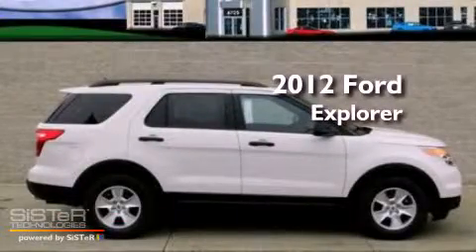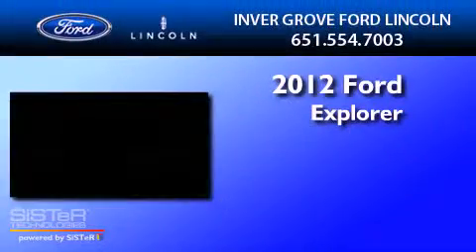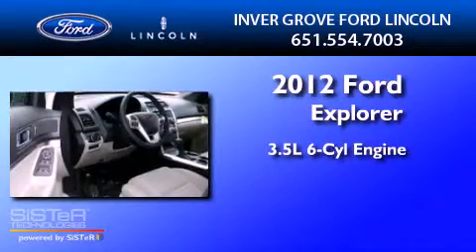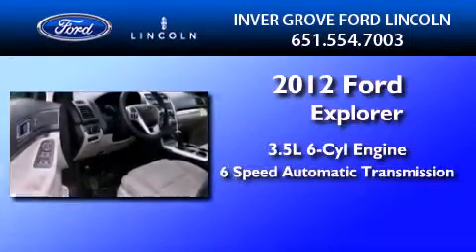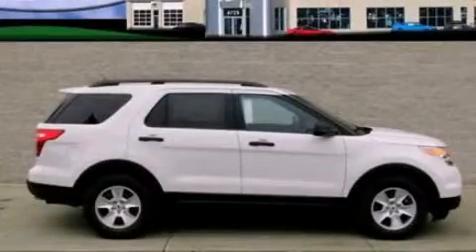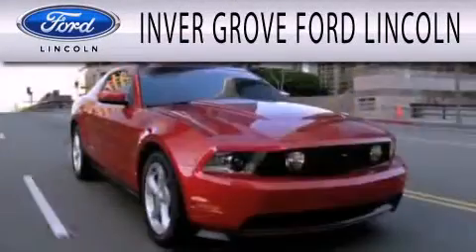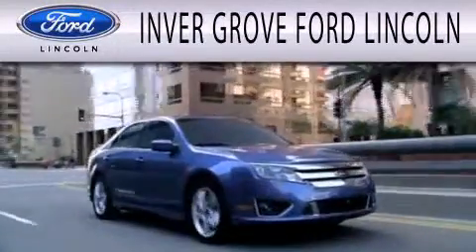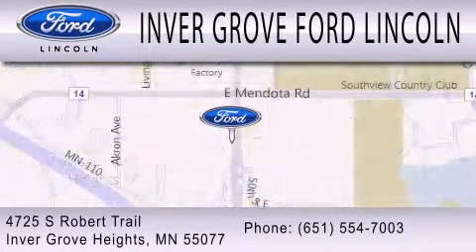2012 FORD EXPLORER MN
Year : 2012

 Make : FORD

 Model : EXPLORER

 Engine : 3.5L V6

 Trans . : AUTO 6SPD

 Exterior : WHITE SUEDE

 Miles : 10

 4725 S Robert Trail